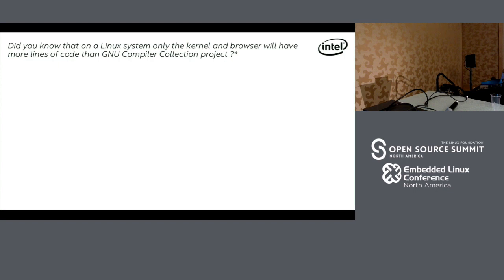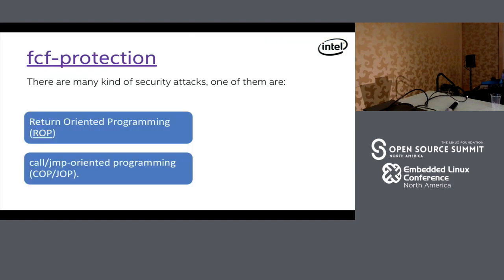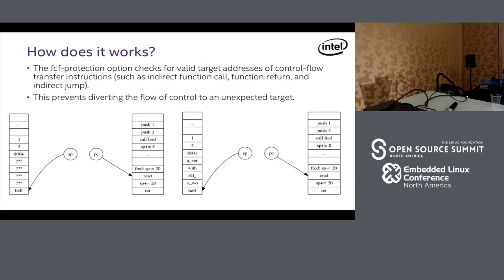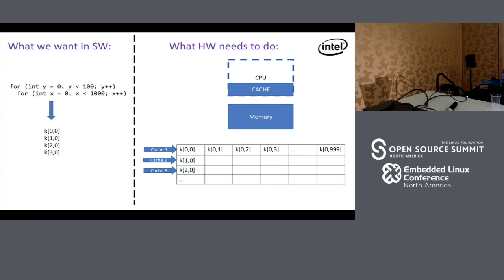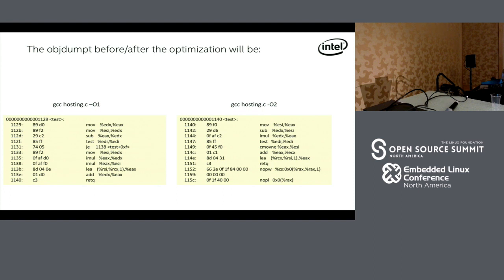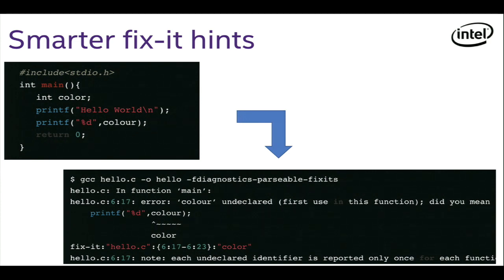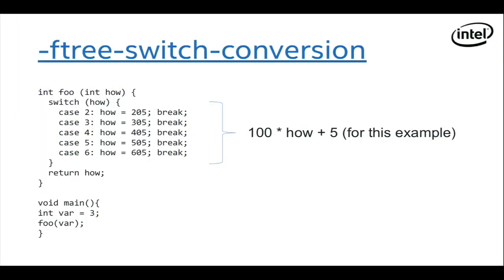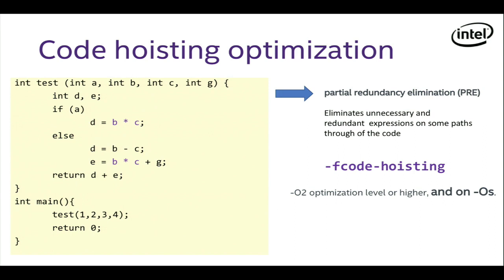Cutting Edge Toolchain (Latest Features in GCC/GLIBC) - Victor Rodriguez, Intel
Toolchain technology is a day to day tool used by Linux developers. The core system of this technology is released every year (GLIBC twice a year). However, what new technology is being implemented on these releases? How can we as Linux developers can take advantage of these new features? This presentation aims to show an introduction to the major features released in GCC 8/9 and Glibc 2.29. Recent compilers came with new features and performance optimizations including various improvements in the diagnostics, Inter-procedural optimization improvements, Link-time optimization improvements and even fcf-protection for security attacks. At the same time, the glibc came with changes such as getcpu wrapper function has been added, which returns the currently used CPU and NUMA node. Having a better understanding of the toolchains allows showcasing the best of CPU architecture technology, from low-level kernel features to complex applications which span the entire operating system